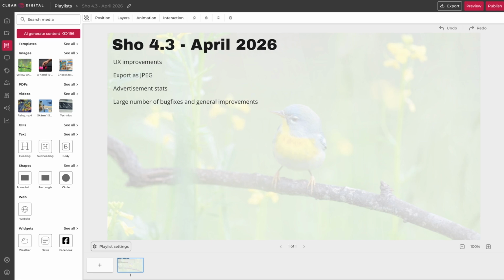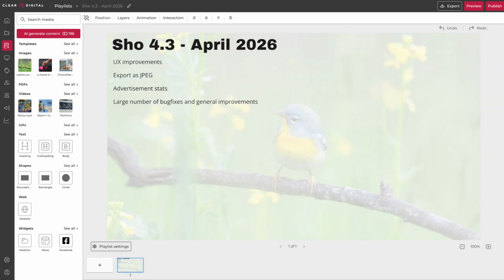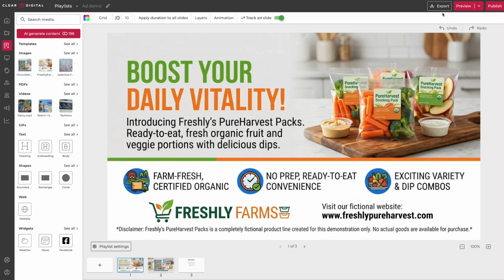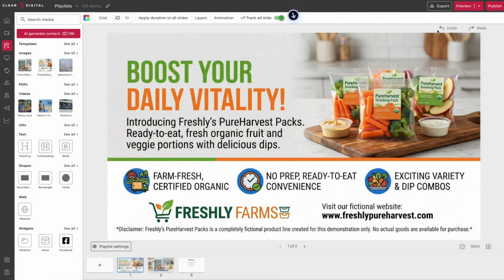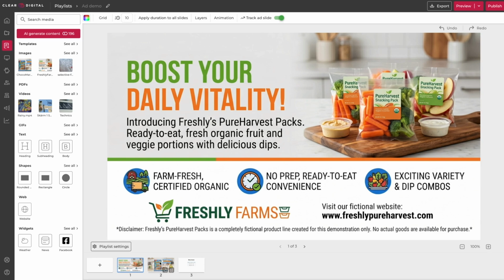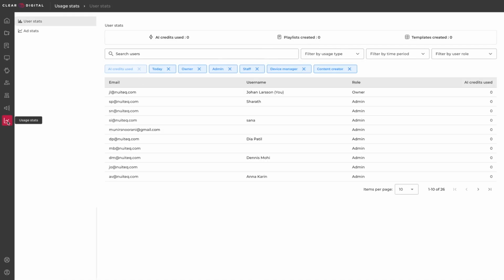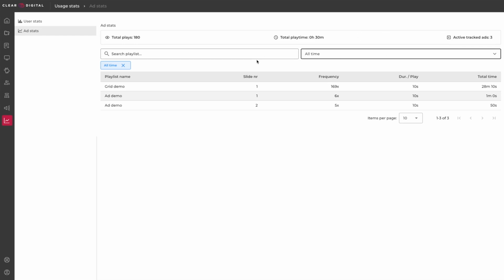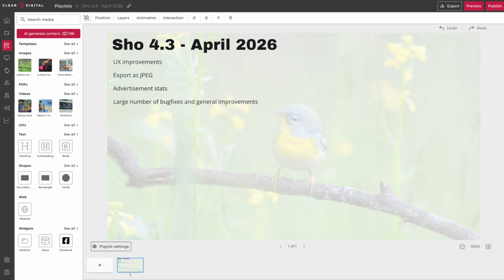Sho digital signage software 4.3 release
Clear Digital cuts through the chaos and clutter with innovative digital signage solutions that deliver the ideal blend of technological capabilities, simplicity, and versatility.

Check out the new capabilities in version 4.3 (April 2026) of the award-winning Sho digital signage software platform, including:

- UX improvements
- Advertisement tracking
- Export slides as JPG, so users can easily use content on their USB sticks
- General bug fixes